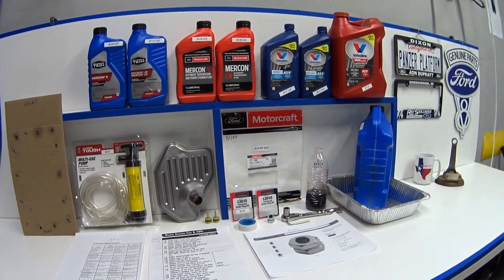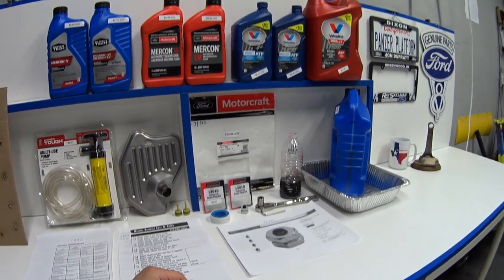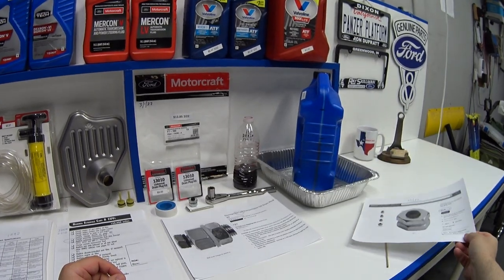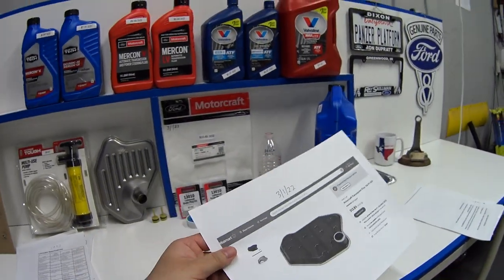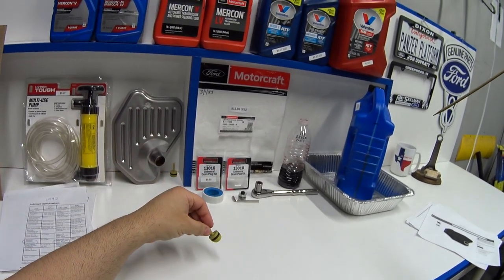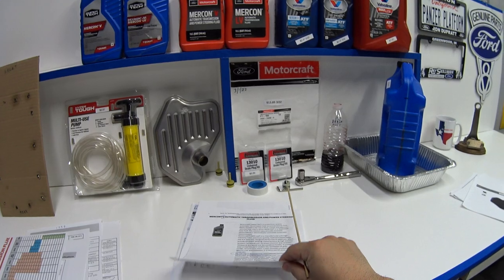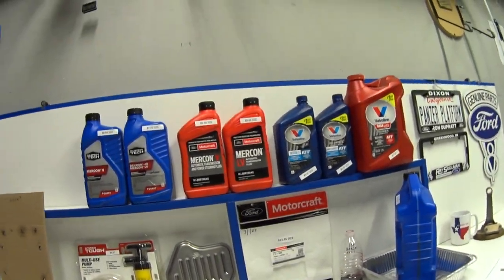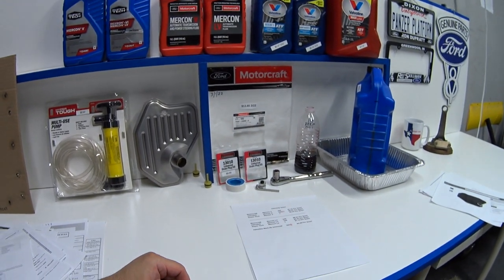Crown Victoria - Transmission Filter & Fluid Tips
Derale 13010 Drain Plug Walmart ($9.76);
Derale 13010 Drain Plug Amazon ($9.76);
Dorman 65128 Drain Plug Walmart ($7.29);
Dorman 65128 Drain Plug Amazon ($7.29);
Dorman 265-813 Transmission Pan w/ Drain Plug ($26.09);
OEM Ford Transmission Pan (No Drain Plug) Part Number;
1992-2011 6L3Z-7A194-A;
OEM Ford Transmission Pan Gasket Part Number;
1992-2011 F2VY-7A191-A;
OEM Ford Transmission Filter Part Numbers;
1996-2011 Motorcraft FT-105 / Ford F6AZ-7A098-A
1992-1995 Motorcraft FT-100 / Ford F2VY-7A098-A
FT-105 Walmart ($13.85);
FT-105 Amazon ($13.85);
FT-100 Walmart ($15.87);
Motorcraft Mercon V 12 Quart Case ($85.40);
Motorcraft Mercon LV 5 Quart Jug ($41.40);
Super Tech Mercon V ($5.84); Currently Unavailable
Super Tech Mercon LV ($7.72);
Valvoline Mercon V ($5.47);
Valvoline Mercon LV ($5.47);
Valvoline MaxLife Universal 1 Gallon ($17.97); Currently Unavailable
Product Information Sheets:

Motorcraft Mercon LV:
Valvoline Mercon V;
Valvoline Mercon LV;
Valvoline MaxLife Universal;
Super Tech Mercon V; TBA
Super Tech Mercon LV; TBA
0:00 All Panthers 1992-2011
0:49 Adding Drain Plug
4:40 Dorman & U-Haul Pan Option
5:50 Owner’s Manual Change Interval
7:55 Cracker Jack Prize
8:38 Fluid Specifications
10:05 Fluid Prices
14:00 Viscosity Index & Price Comparison
16:15 Pan Bolt Tip

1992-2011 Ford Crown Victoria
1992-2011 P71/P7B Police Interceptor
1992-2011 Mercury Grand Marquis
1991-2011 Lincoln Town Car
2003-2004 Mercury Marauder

1.) Maintenance & Repair
2.) Product Reviews
3.) Viewer Q&A
4.) Extras

(Rev. 9/1/24)